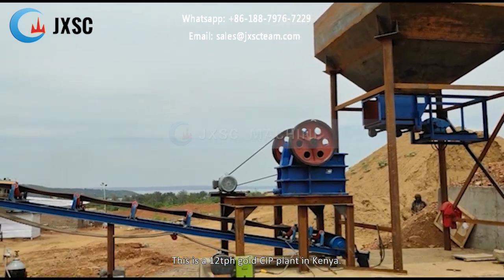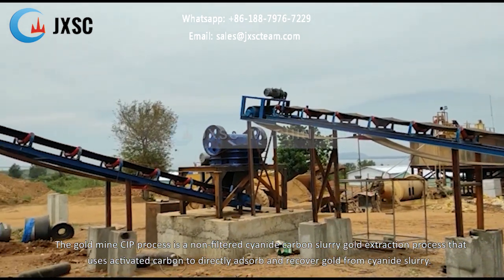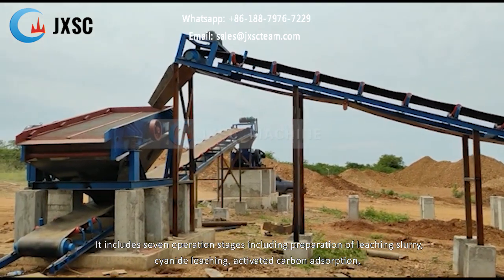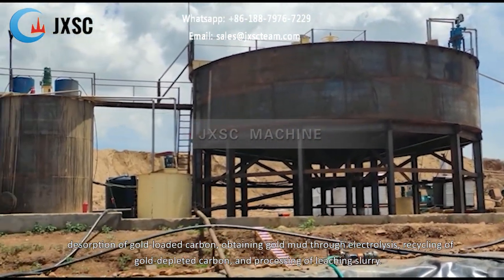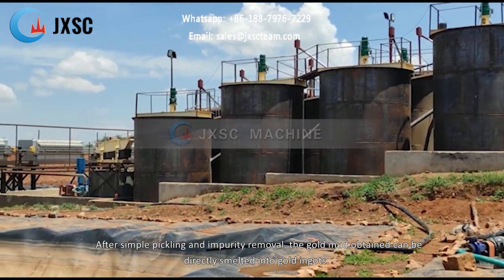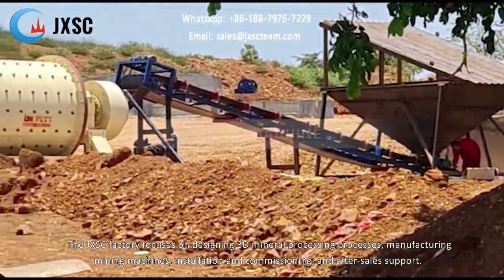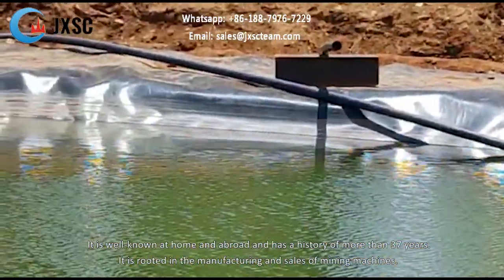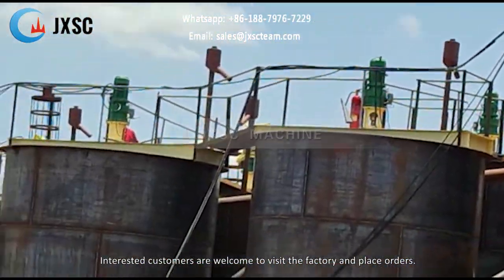12 TPH Gold Carbon-in-Pulp (CIP) Plant in Kenya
The gold mine CIP process is a process that uses activated carbon to directly adsorb and recover gold from cyanide slurry.